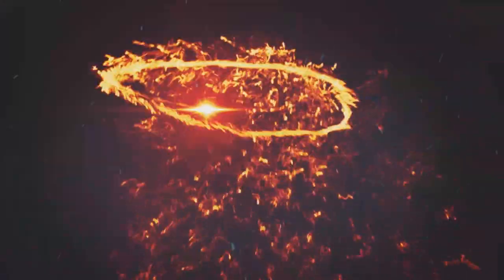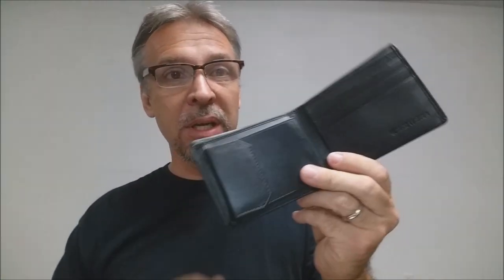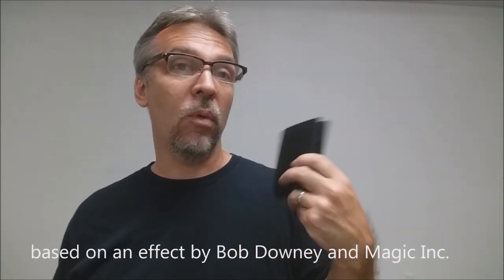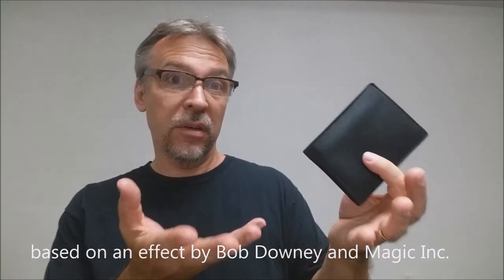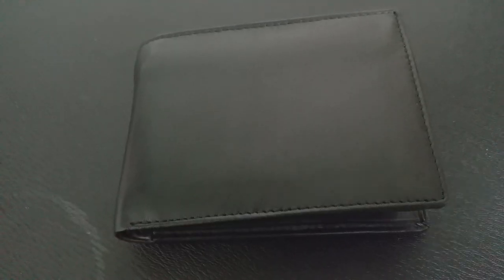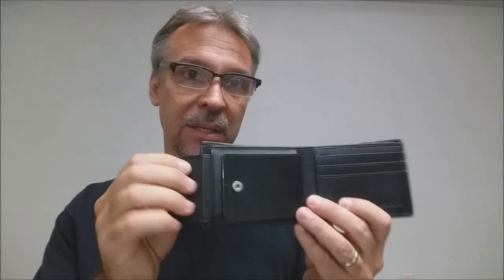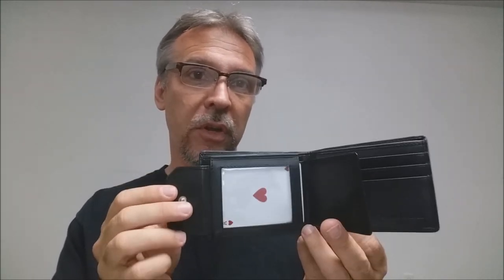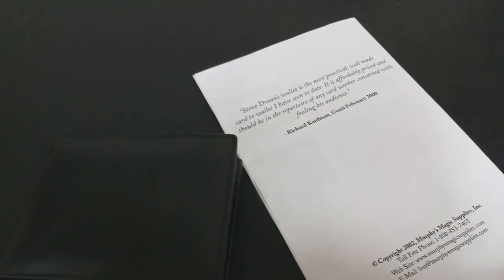Magic Review - Real Mans Wallet by Steve Draun [[ Magic Wallet ]]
Check out the artist's pages:
➥ NOIXES

Playing Cards
Magic Tricks
Best Magic
Easy Magic
Learn Magic